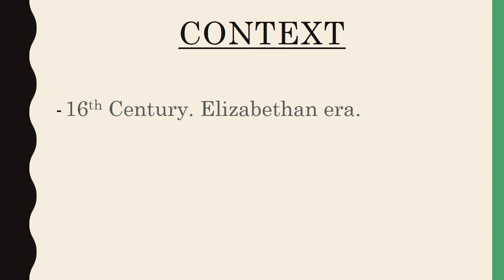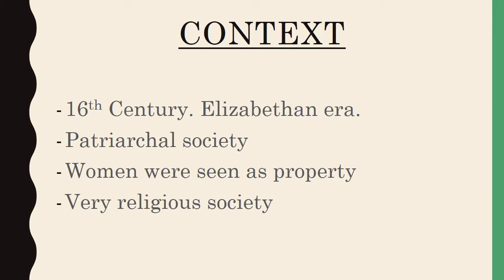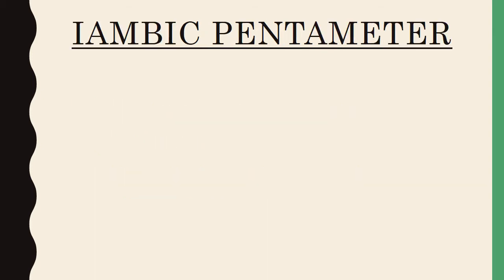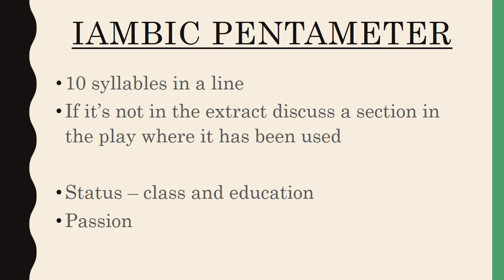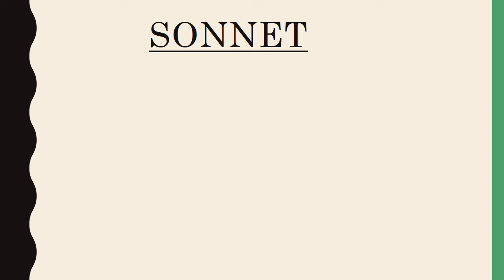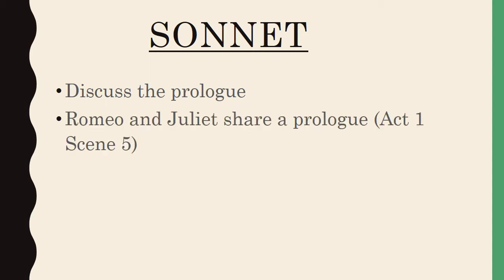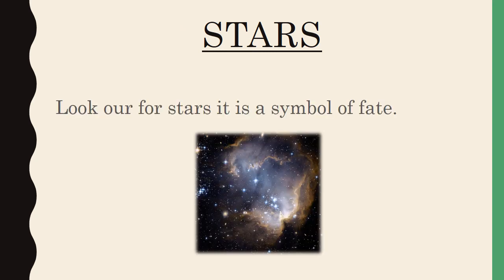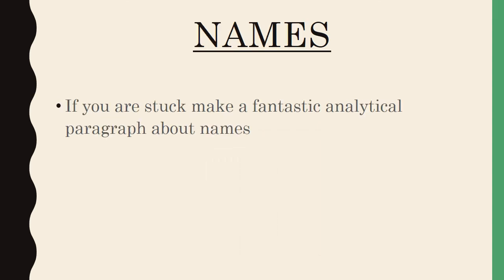R&J Exam Hacks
Exam Hacks for Romeo and Juliet. Last minute top tips to think about before your exam.
If you have some time on the bus or at school before your exam perhaps give this a listen to help you focus your thoughts.